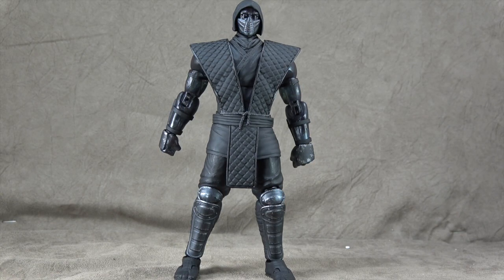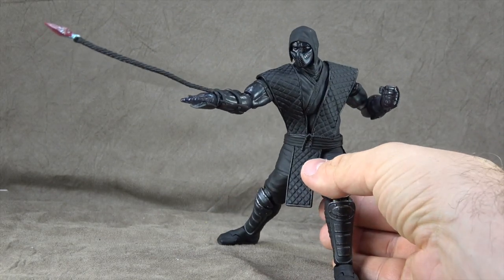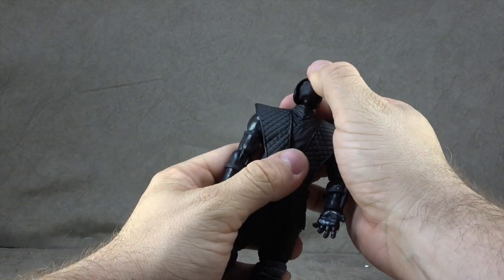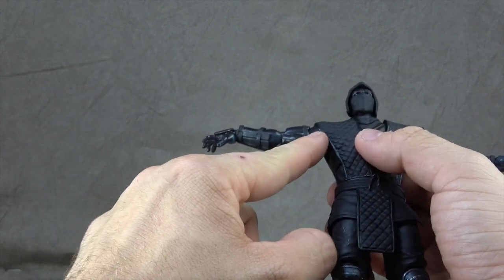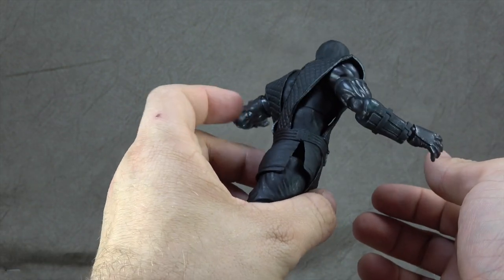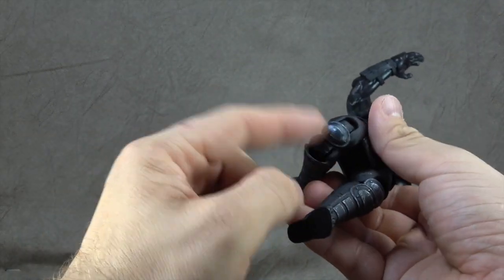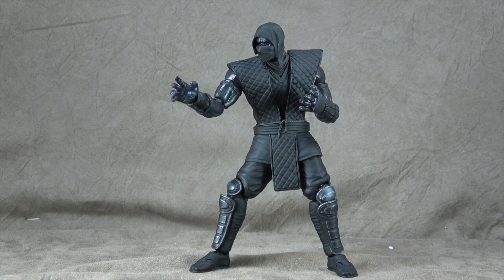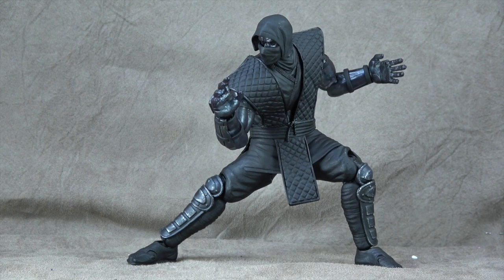Storm Collectibles Mortal Kombat Noob Saibot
This is a review of Storm Collectibles Mortal Kombat Noob Saibot.  where we take a look at the figure, accessories, and talk about a new company to the channel.

Thanks Again!!!